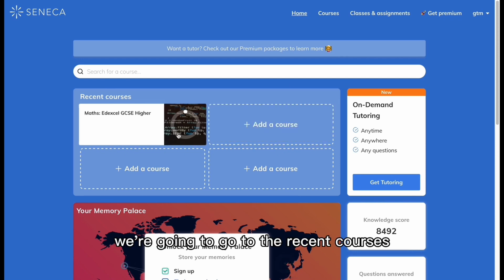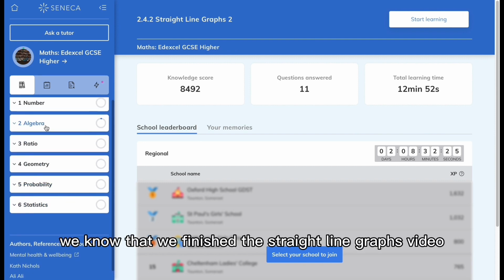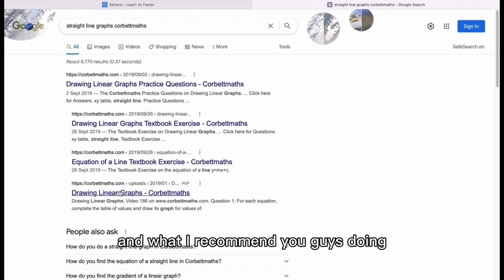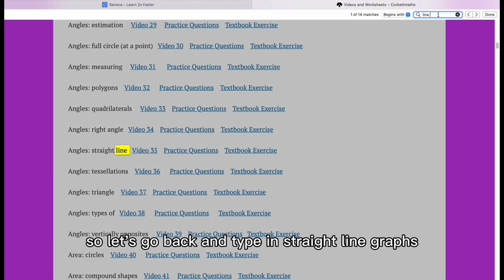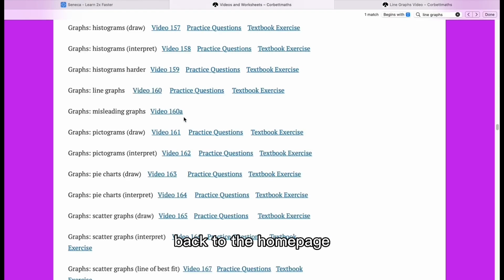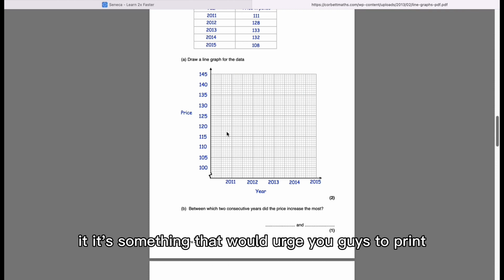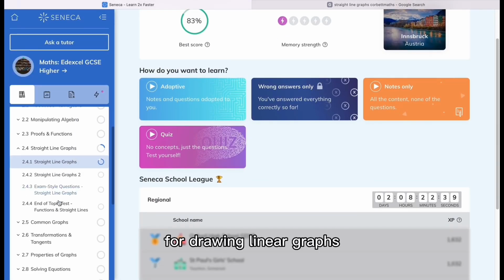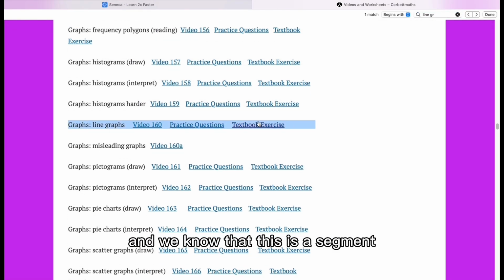LIVE TUTORIAL on HOW to USE Corbettmaths WITH Seneca Learning?✅HOW to GET GRADE 9 in GCSE MATHS?🔥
In this video I will demonstrate a live tutorial video of me showing exactly what I would do when using corbett maths with seneca learning to get a grade 9 in gcse maths and show you why you must use them whilst studying and revising for your gcse exams. I hope this will be a GCSE motivational video you will not regret watching. It is arguably the best gcse revision website for your gcse maths. This video is specifically tailored towards how to get a grade 9 in maths.  Please comment your thoughts on my GCSE maths advice. I know you want to know how to get a grade 9 and I hope this video will guide you in the right direction.

⏳ Timestamps:
0:00 introduction
0:02 how to choose a gcse maths topic on seneca learning?
3:02 tutorial video with demonstration on how to use corbettmaths
10:51 recap & summary on do corbettmaths work and is corbettmaths good?

The Best GCSE Equipment - Save Time, Money & Ace your GCSEs:
Pencil Sharpener
30cm Folding Ruler